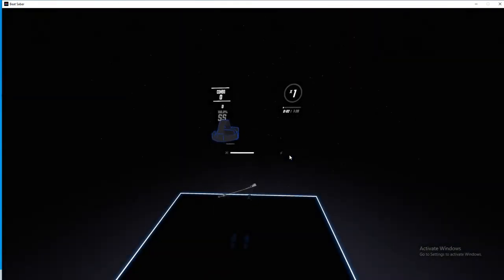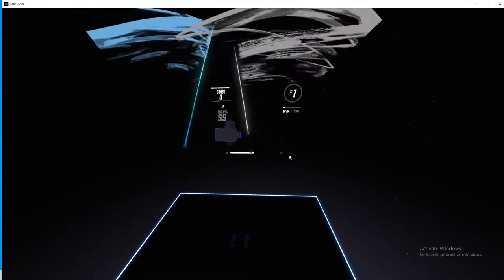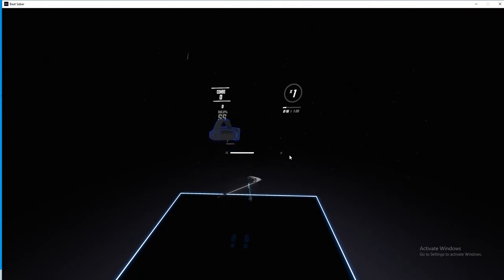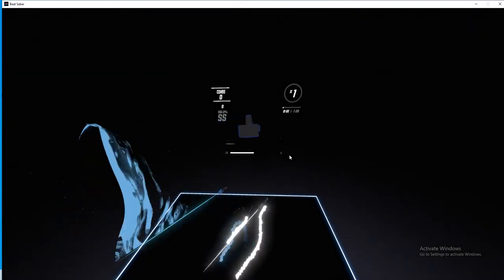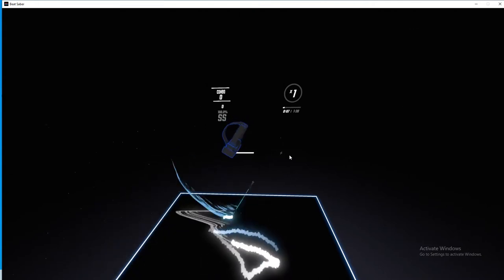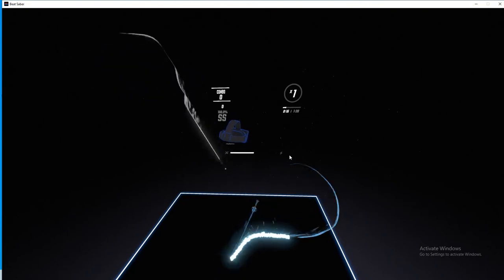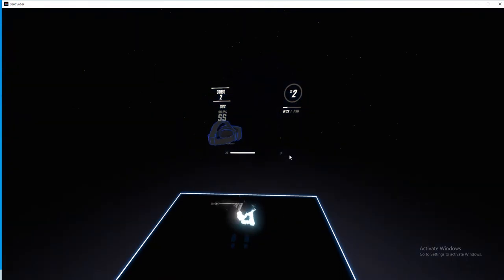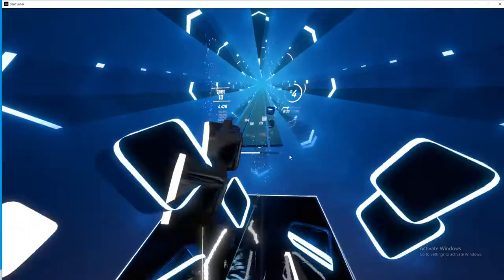The FitnessGram™ Pacer Tests?